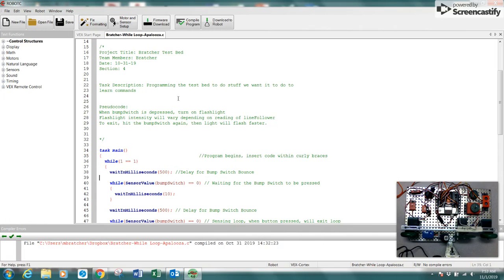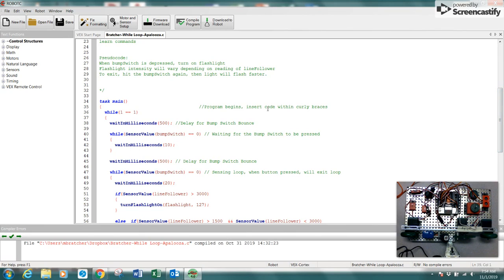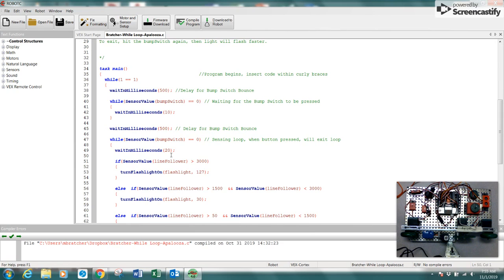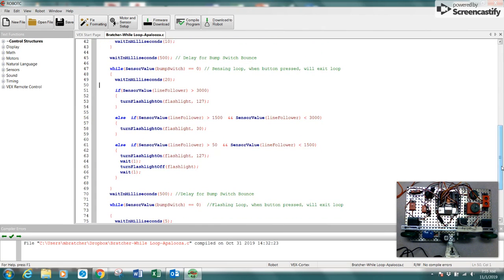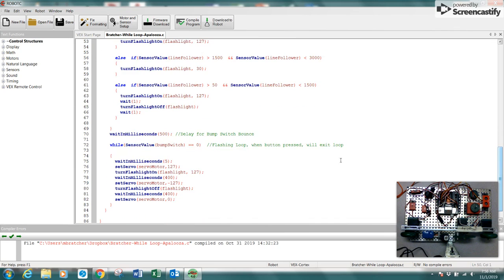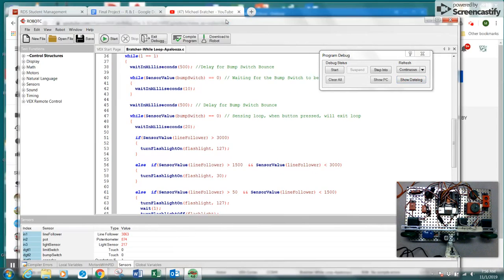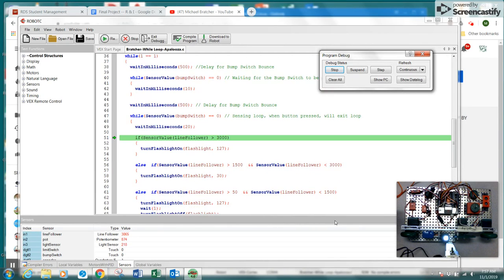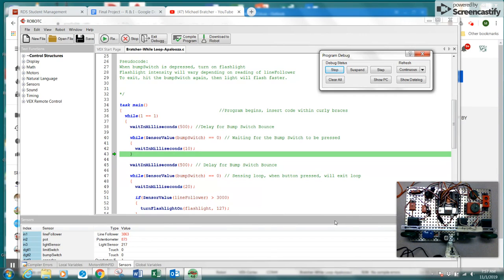While Loop A Palooza